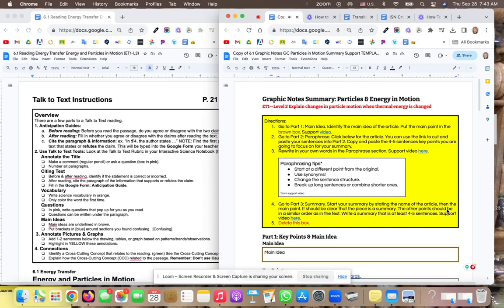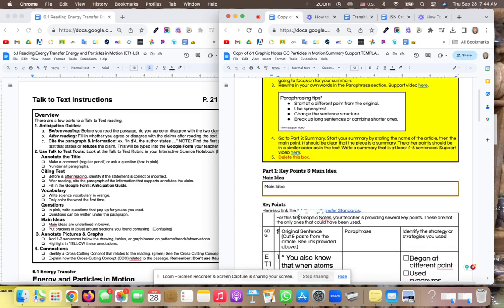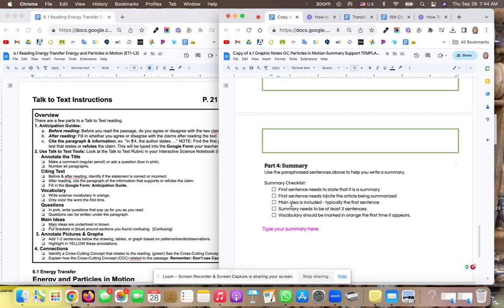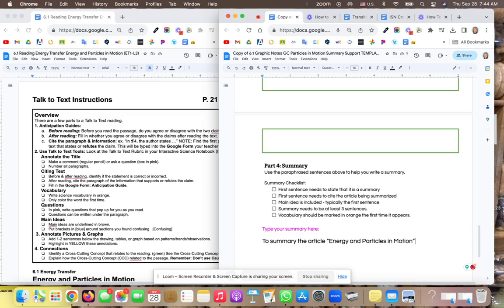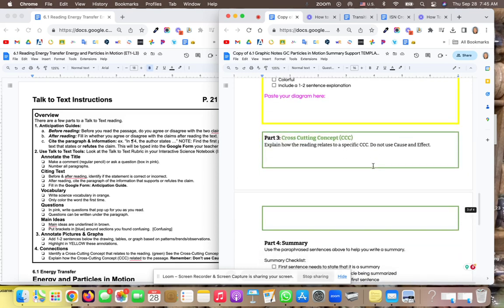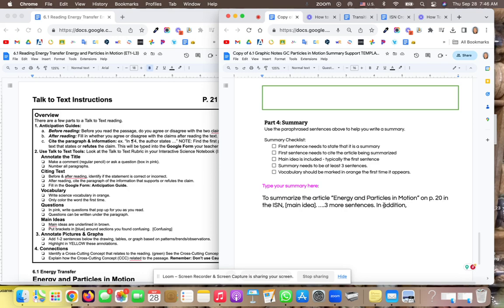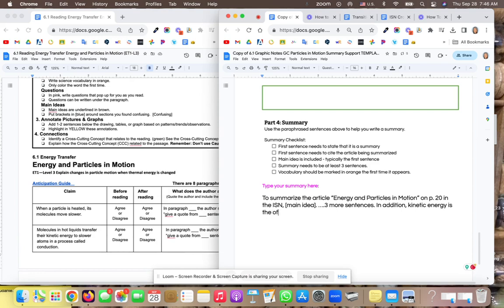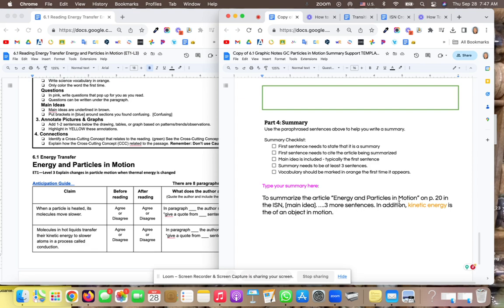How To Do Graphic Notes Part 4 Summary